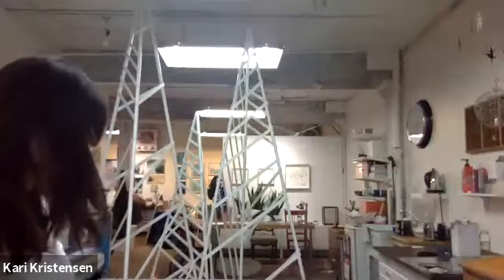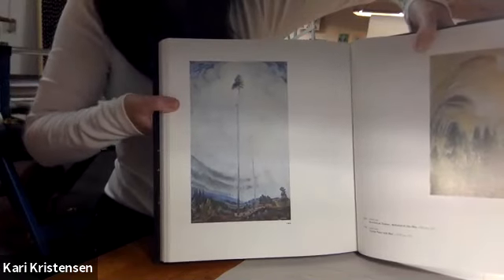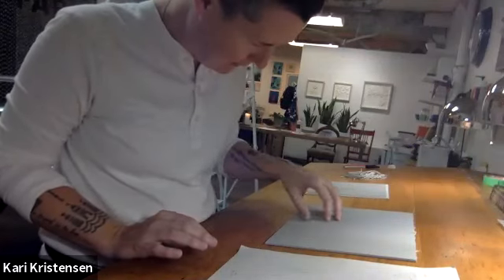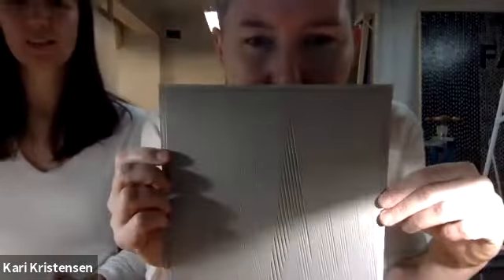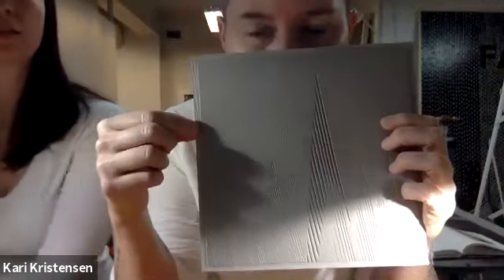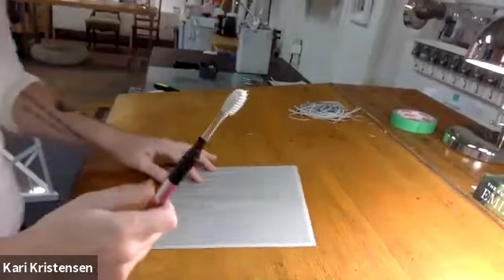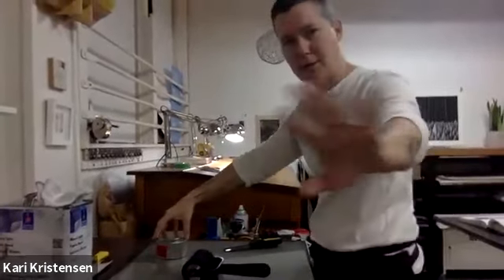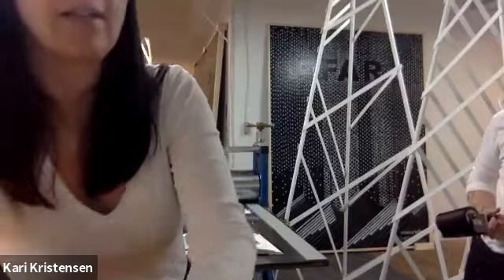Lino Print Demo with Kari Kristensen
Ever wondered how a linoleum print was made?  Kari will walk you through the steps of preparing a piece of lino for printing, then will show how the lino is inked up and run through the etching press, creating a unique impression every time.

Kari Kristensen is a contemporary Canadian printmaker who lives and works in Vancouver, British Columbia. After moving from Ontario, Kristensen was taken by the beauty of the west coast Canadian landscape. As a result her linoleum prints are referential to the mountains and natural landscapes of Vancouver. After completing her degree at the University of Guelph in Art History and Classical Studies, Kristensen went on to exhibit at Dundarave Print Shop on Granville Island in Vancouver and is a member of the Art Rental and Sales department of the Vancouver Art Gallery. Kristensen's prints have also been involved in collaborations with other, local entities such as Six Hundred Four Shoes, where one of her prints is on limited edition, artist-designed sneakers.